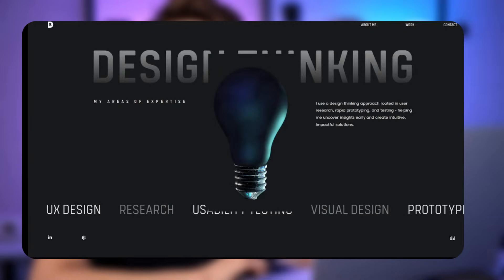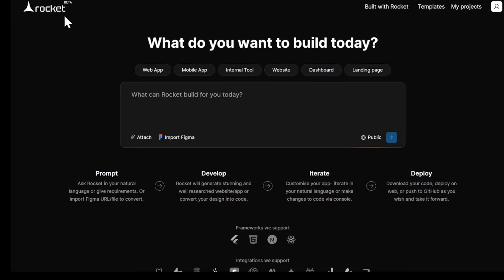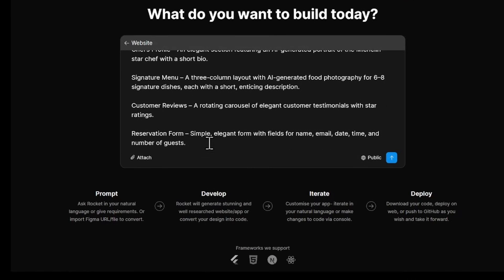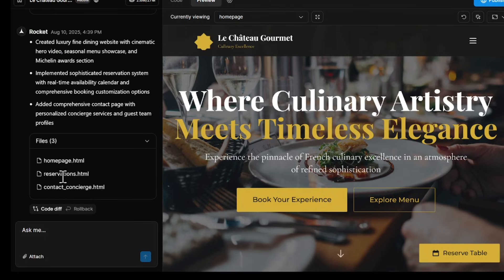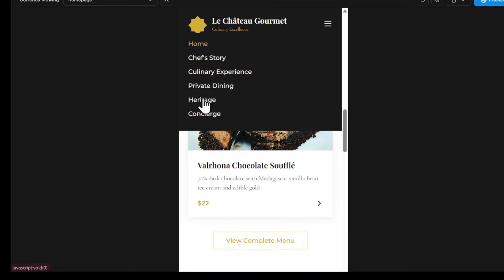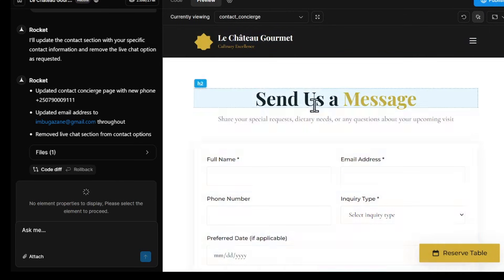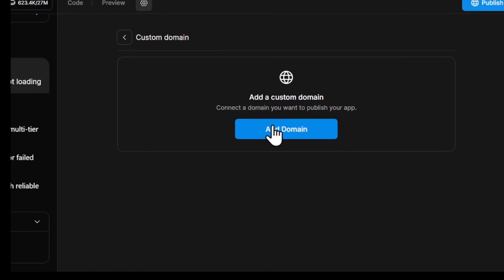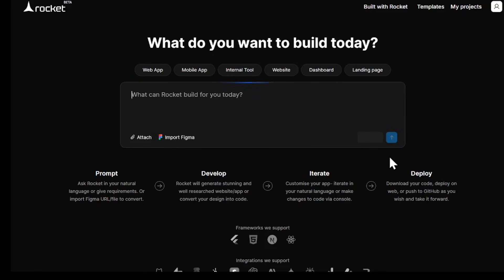How This Free AI Build Pro Websites With No Coding!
In this step-by-step tutorial, I’ll show you how create website with ai website builder Rocket.new, one of the most powerful AI website builders available today. Whether you’re starting a business, running a restaurant, or launching a personal brand, you can have your site live online in less than an hour — without writing a single line of code.

AI website builder, Rocket.new tutorial, build a website without code, no-code website creation, AI web design, launch a professional website, AI tools for web development, how to create a website with AI, Rocket.new review, website builder 2025, build a website in 30 minutes, no coding required.